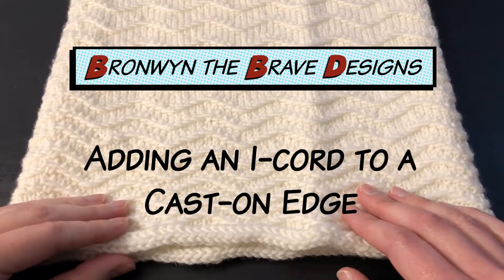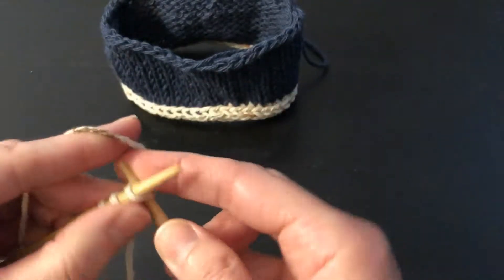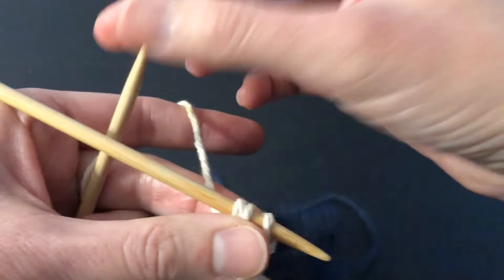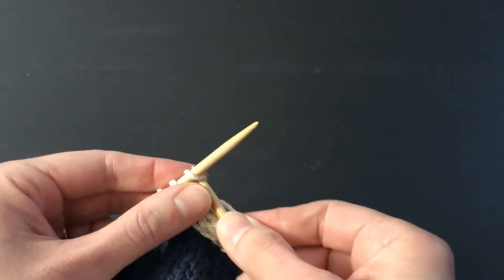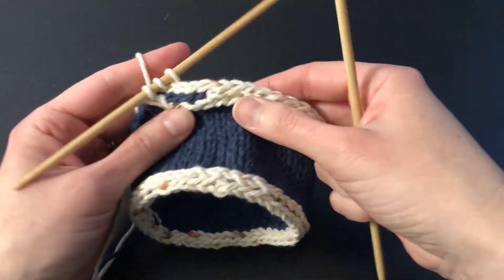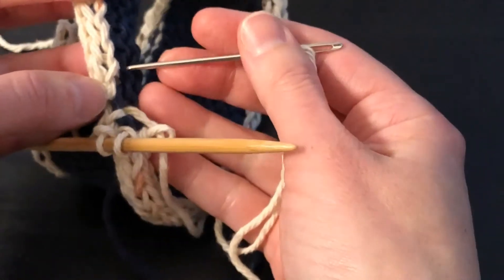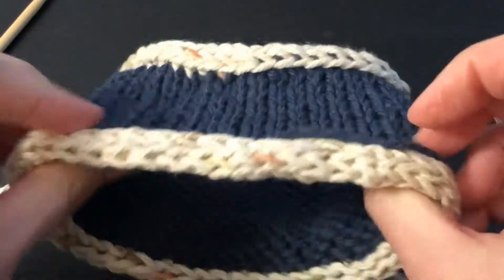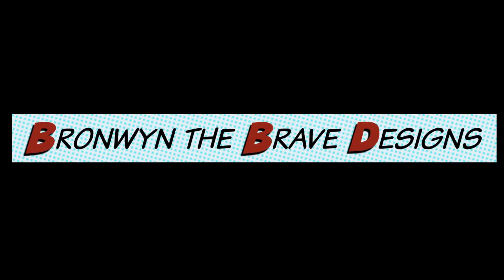Adding an I-Cord to a Cast-On Edge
How to add an I-cord to a cast-on edge in the round. Continental- and English-style are both shown. I also show how to graft the two ends together. A shortened video that shows just the grafting can be found

Shortcuts to key steps:
Getting started: 1:01
Subsequent rows/rounds: 3:00
English-style: 6:17
Why I like to add the yo before picking up a stitch: 8:31
Joining the two ends: 9:22
Setting up the graft: 9:44
Second live stitch: 10:45
Finishing the last live stitch: 12:37
Weaving in the end: 13:19

The Snowscape Cowl in this video uses both an I-cord bind-off and an I-cord worked at the cast-on edge. You can find the video for the I-Cord Bind-Off